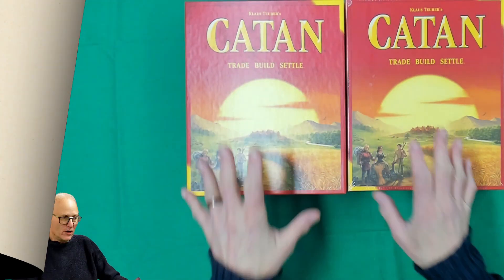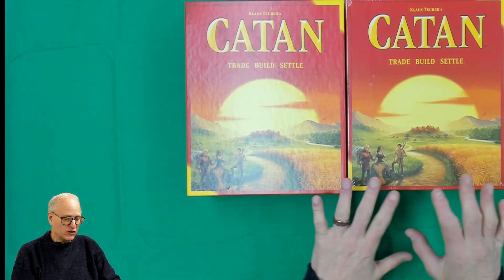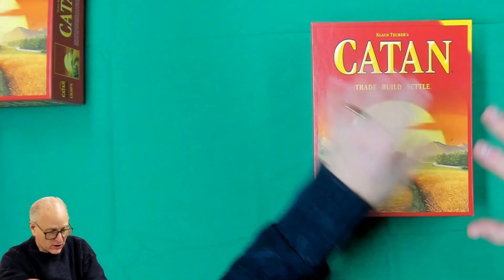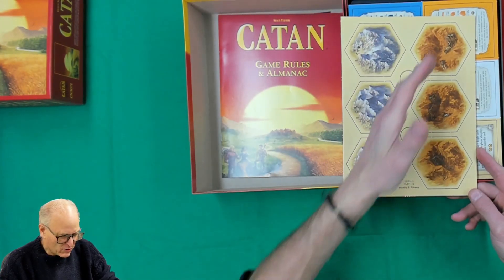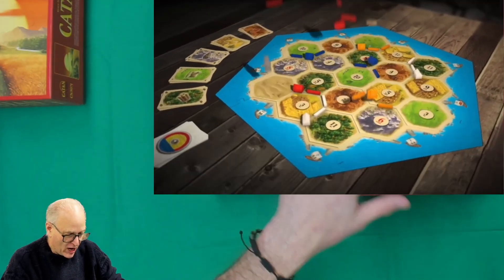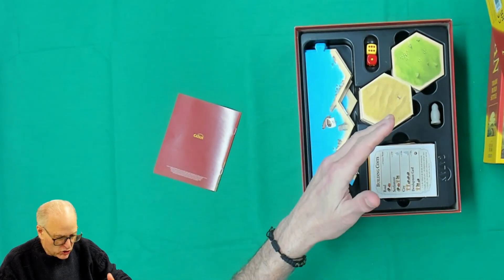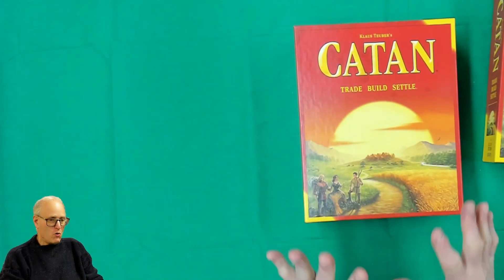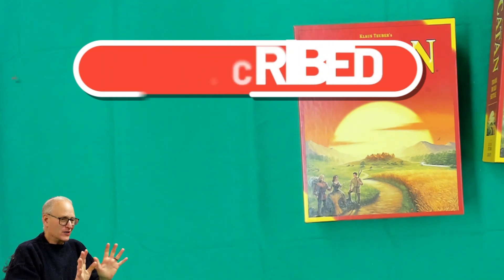TabletopYK Presents Catan in about Five Minutes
Welcome to Tabletop Games and Collectables, presented by Harry Jacobs.  Today we will introduce Catan. First published in 1995, this is the game that started it all.

Want to play, come into the store and ask.